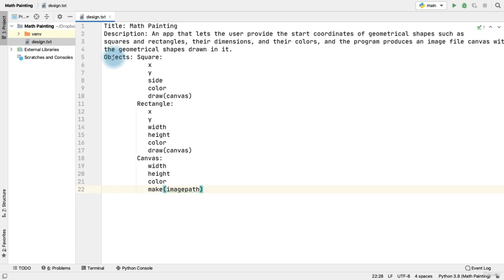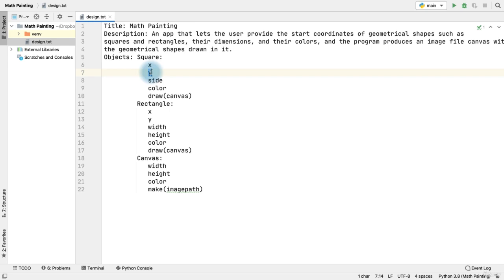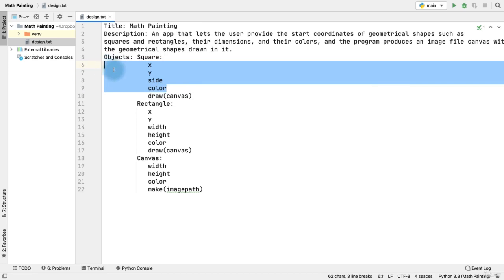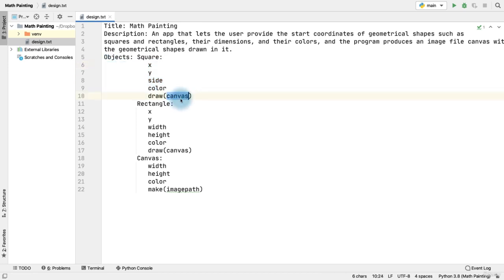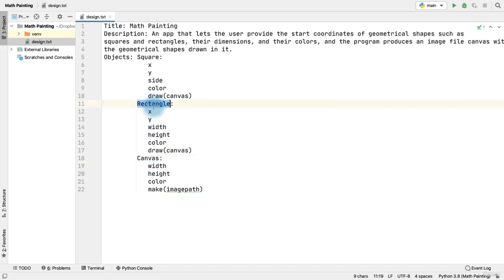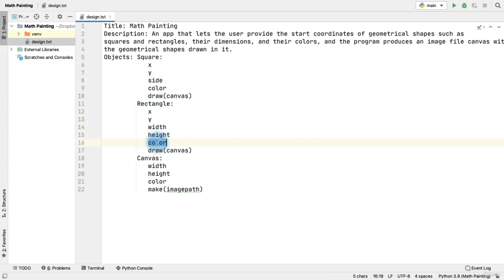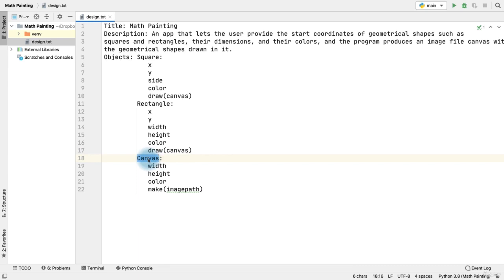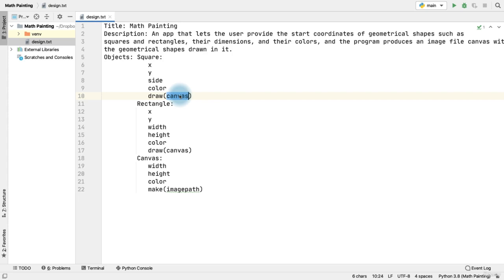Planning the App